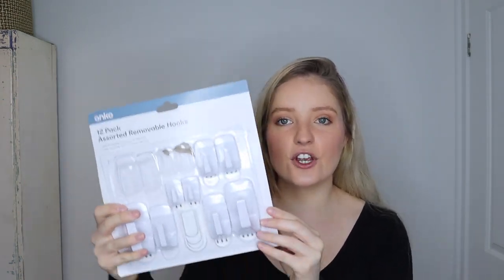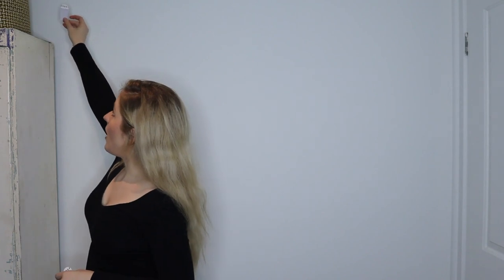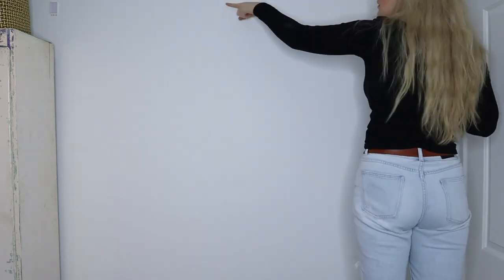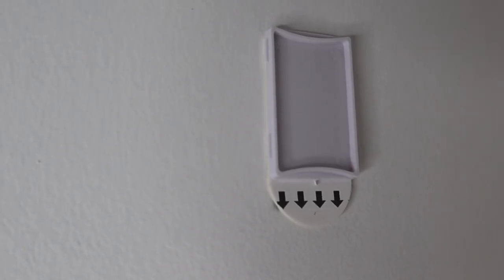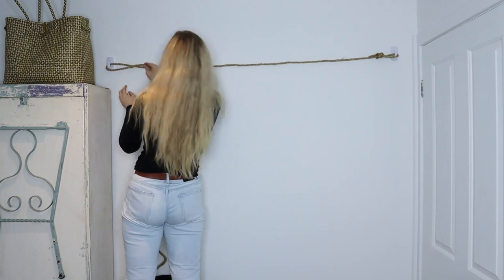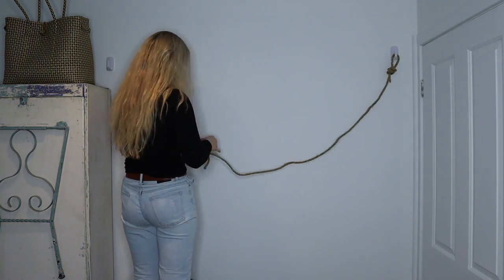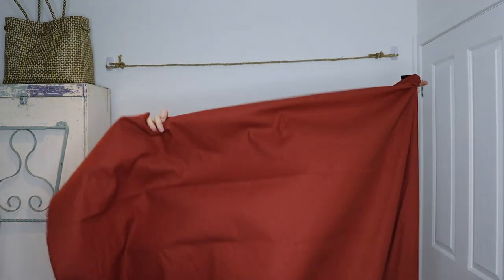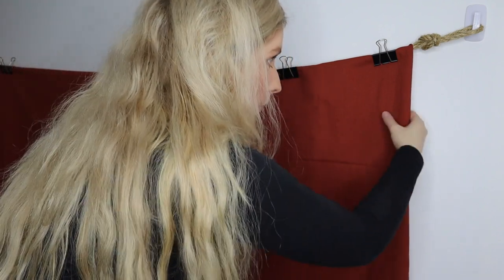*CHEAP* DIY Backdrop For Photography and Video On a Budget | No Space Required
Hey guys!

In today's video I'll show you how you can create a beautiful photography and / or video backdrop on a budget! This technique is also great for those with limited or no space.